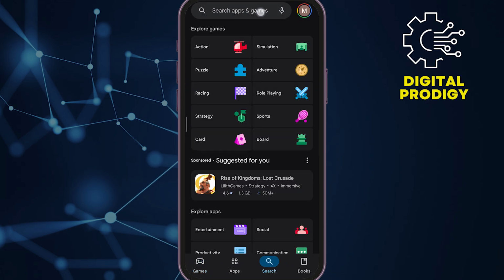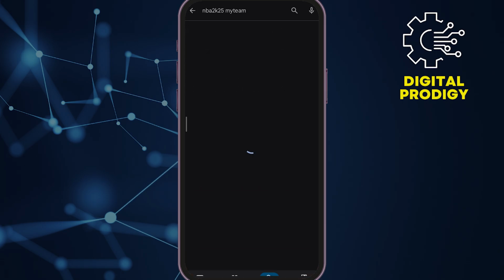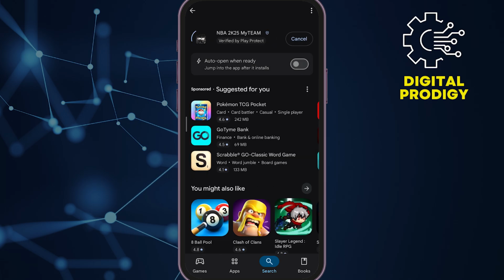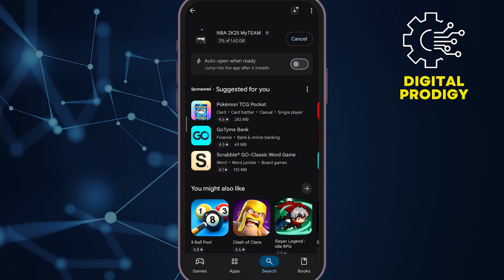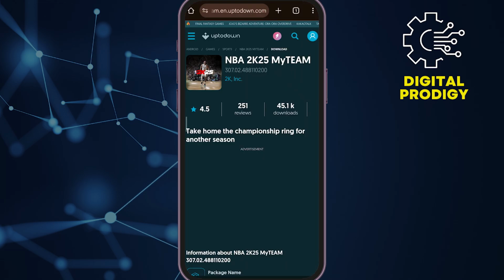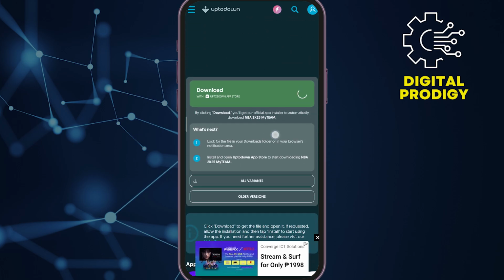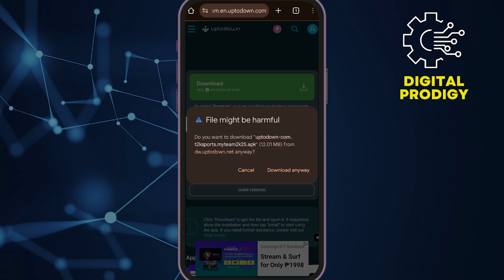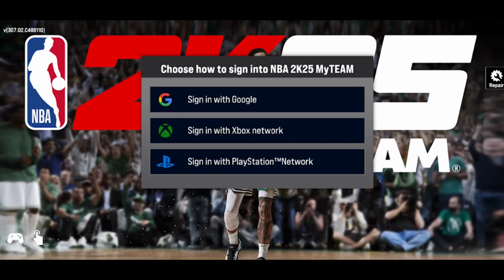How To Download NBA 2k25 Mobile Android